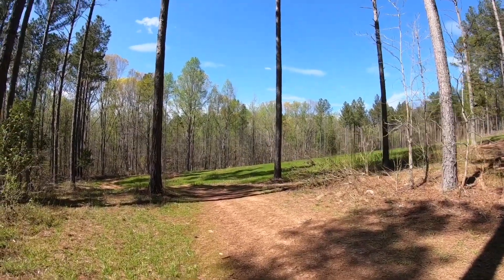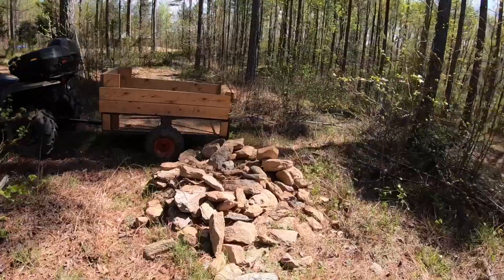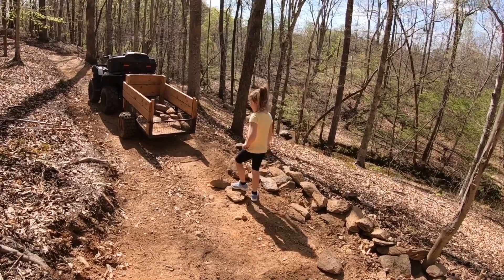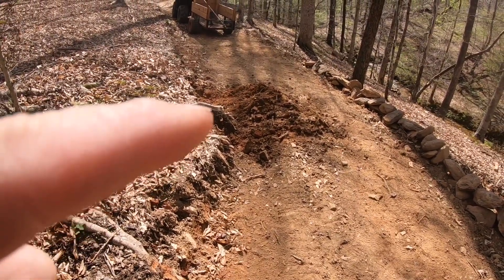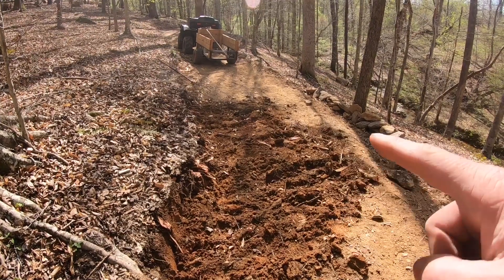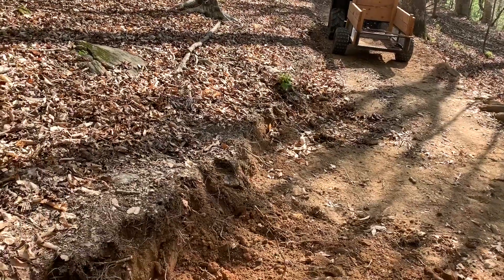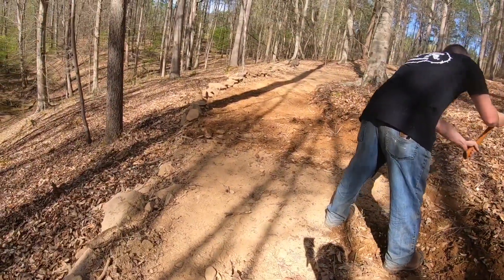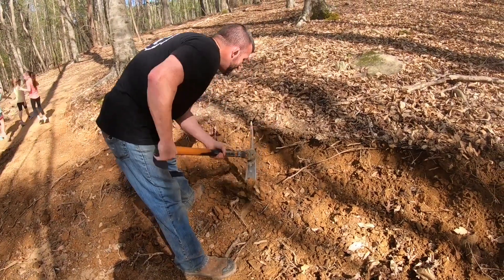How To Make An ATV Trail In The Woods Part 4 Circle C Outdoors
I’m making an ATV trail in the middle of the woods using a Pick Axe, a Rake, and Myself.